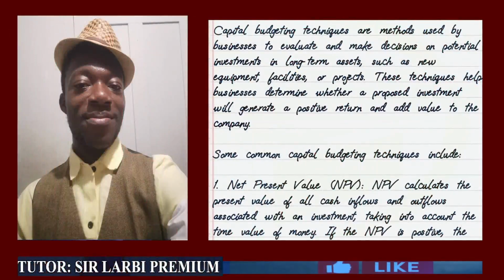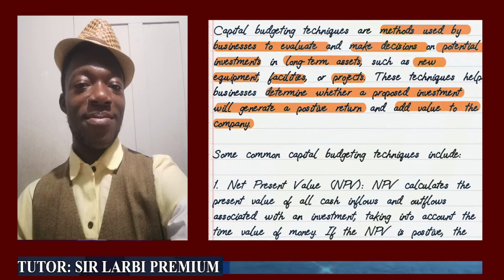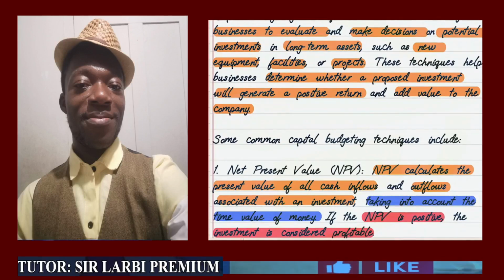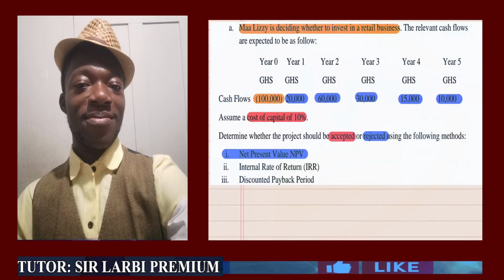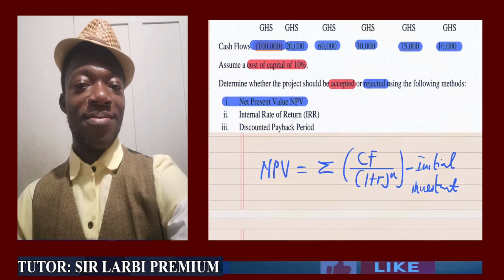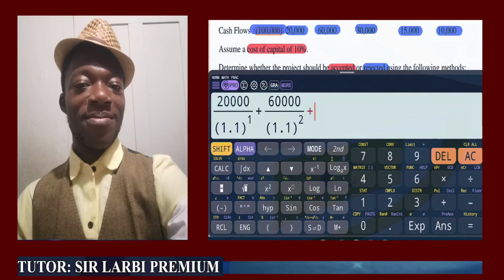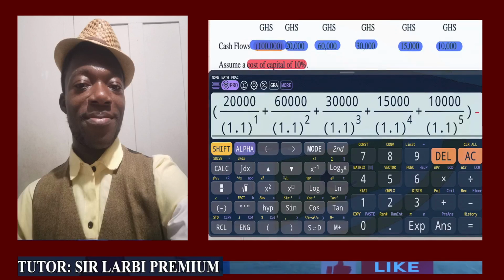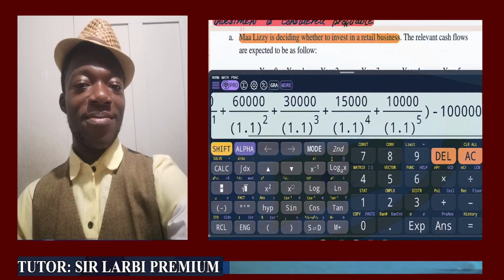Net Present Value: Most Common Mistakes & How to Avoid Them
Net Present Value(NPV)||Investment decisions||Investment appraisal techniques explained||financial maths

Welcome!
Larbi Premium Consult is a learning platform dedicated to assist students across the globe to study under the mentorship of well trained tutors in courses like Financial Accounting, Management Accounting, Financial Management, Business Finance, Quantitative Methods, Business Statistics, Business Mathematics and Wassce Core & Elective Mathematics and many more. Congratulations in advance for joining our awesome family. Expect the best from us always.

Intros: 00:00
Definition of capital budgeting technique 00:11
Net Present Value 01:45
Example of NPV 02:56
Conclusion & thank you 09:18